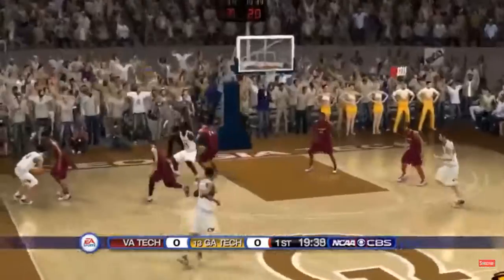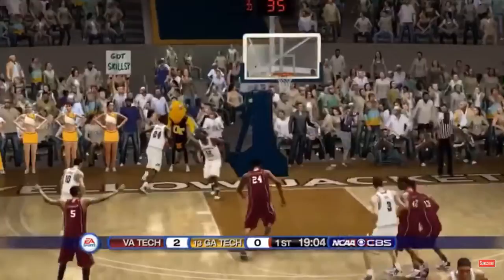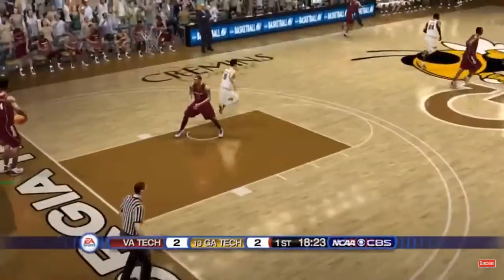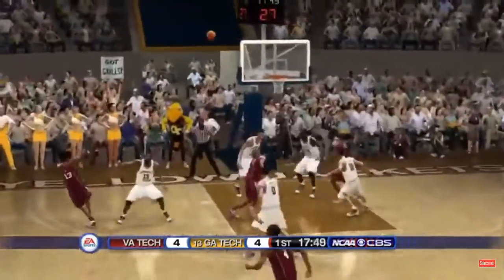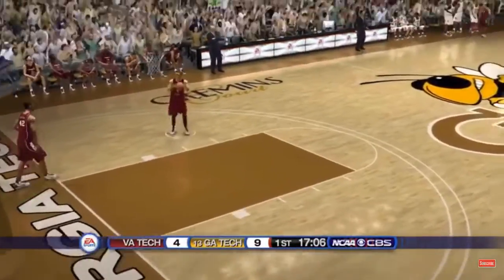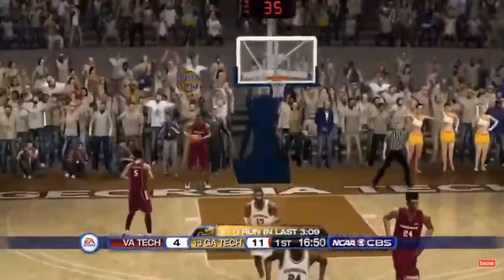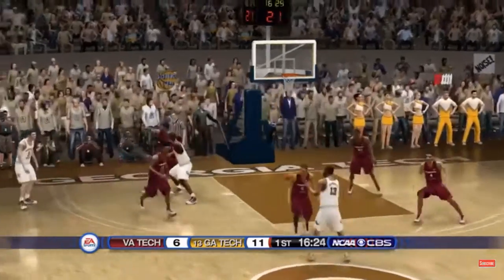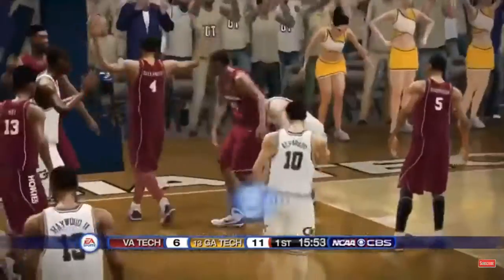Virginia tech vs Georgia tech (NCAA basketball)